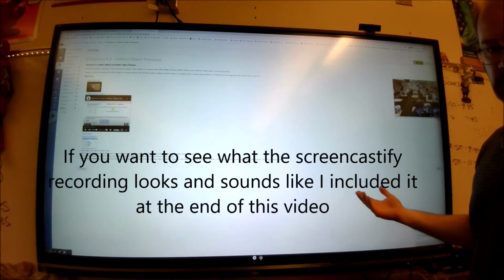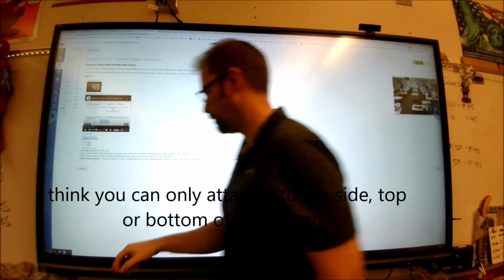How to use Screencastify on your ViewSonic Touch Screen TV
Here's how you can use screencastify on your viewsonic